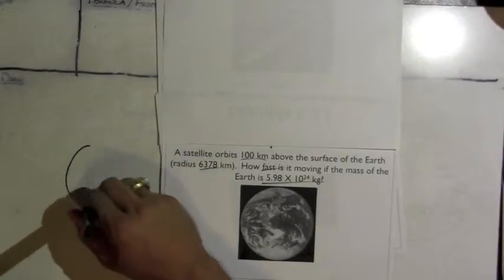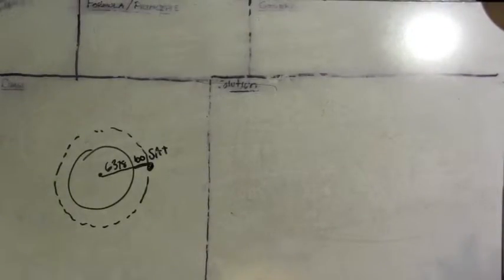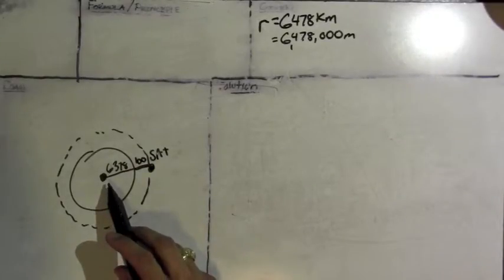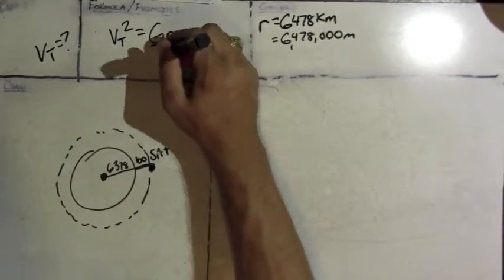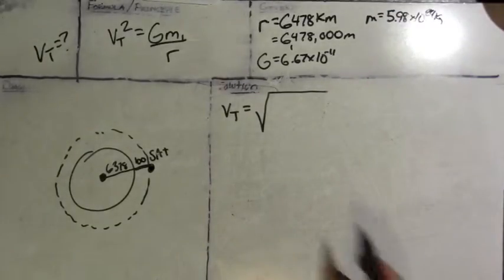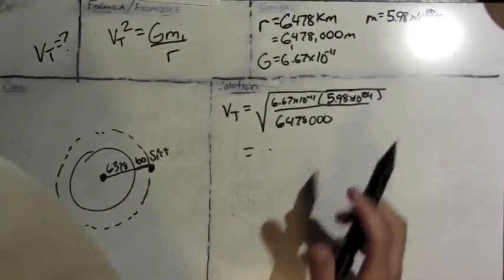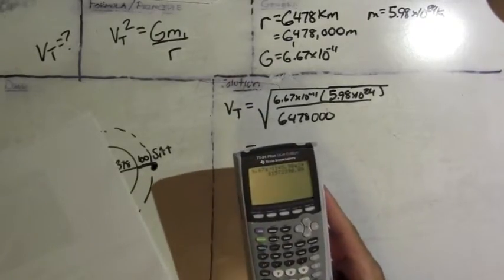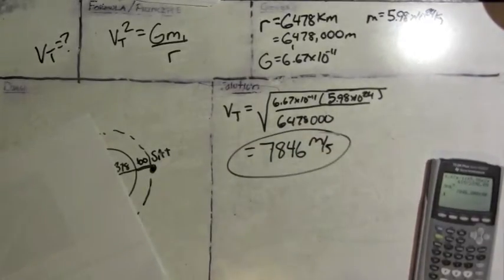Example 6 3 2